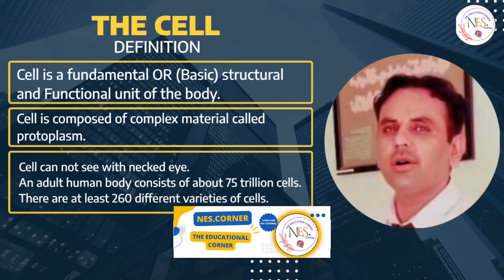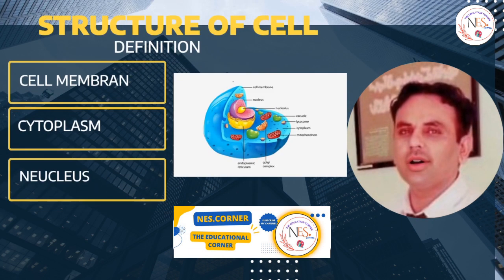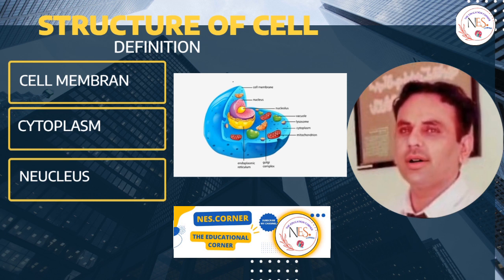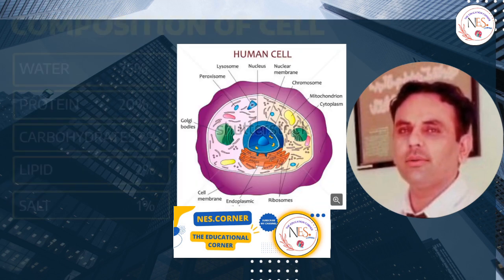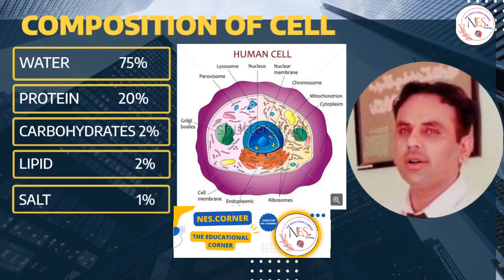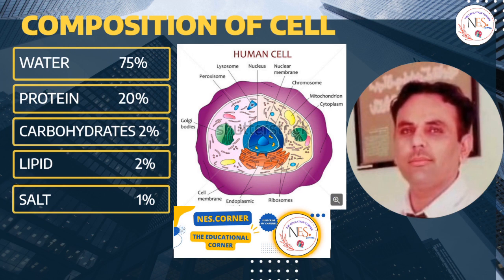NES.CORNER LECTURE 01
Cell is a fundamental (Basic) structural and Functional unit of the body.

This is Education channel (The NES.CORNER)
we will share lectures, information, new updated guidelines, Research topics, Biostatics for Nurses.
Paramedics Courses lectures for , Dispensers, OT Technicians, LAB Technicians, and all other.